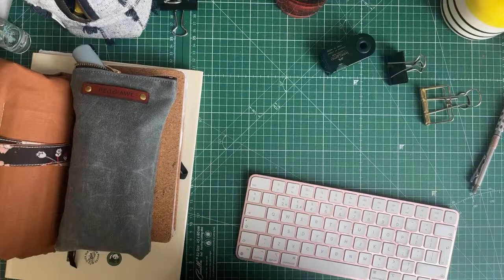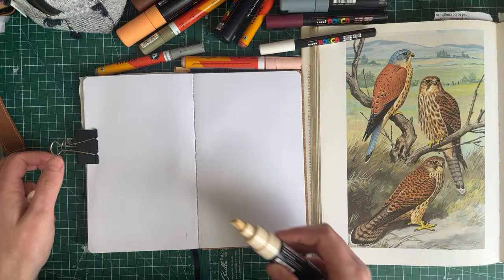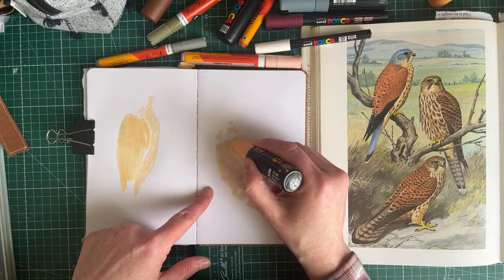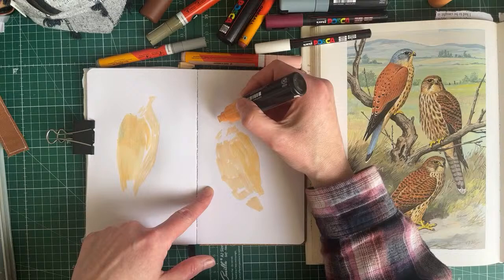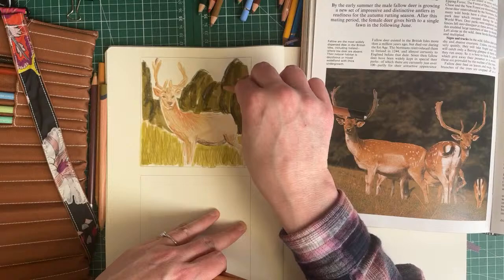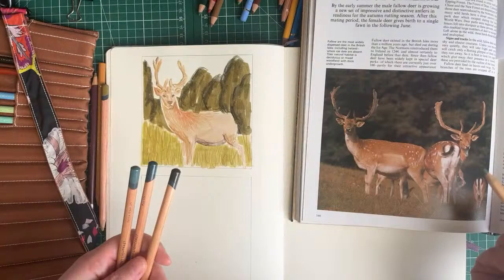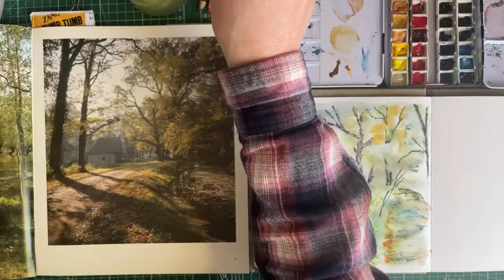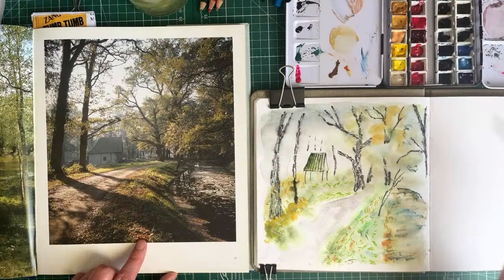Draw together session April 2024 (celebrating 2000 subscribers! 🎉)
Thank you so much to everyone who came and celebrated my 2000 subsrcibers on this livestream. A few tech issues to kick off with (😬) but we got there and it was so lovely to spend the time drawing and chatting with you!

I'll make a Poll in the community area to see when our next one should be so we can plan ahead a bit better!

And thank you to those who also contributed with a 'super thanks' - it popped up in the chat and quite surprised me, your generosity is so kind. 😘

00:00 Waffle / The Plan / Getting Set Up
06:35 Kestrels
27:45 Fallow Deer
51:53 Little Landscape
1:20:50 Wrapping Up